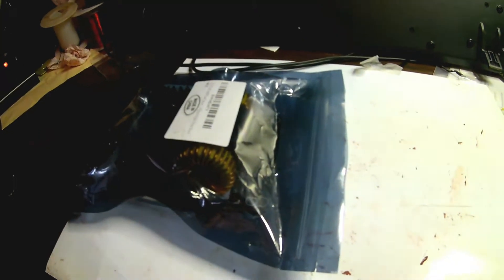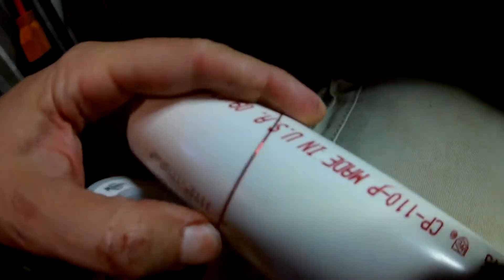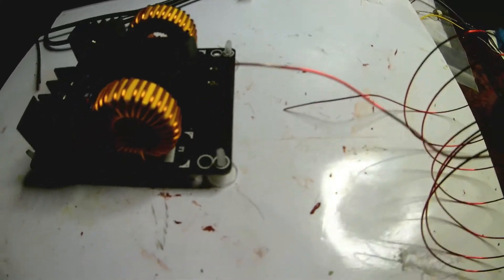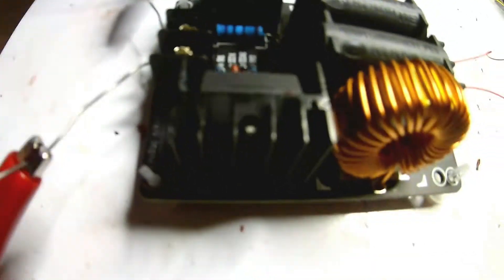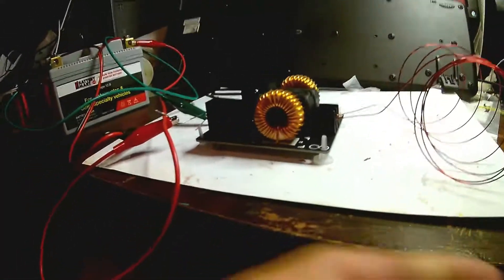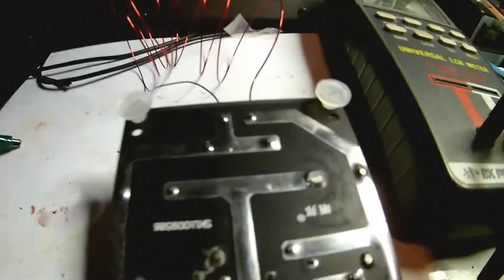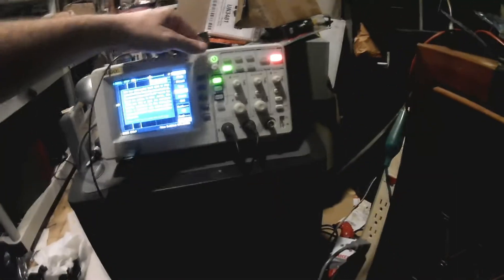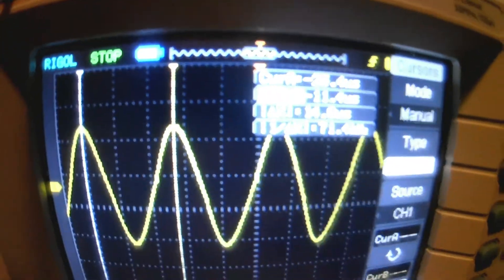ZVS 20A 1000W Low Voltage Flyback Heater Driver Board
Ok, here is an inexpensive, high power circuit, that can be user for induction heaters, or various other do--it-yourself electronics projects! It is a self oscillating flyback circuit. I do an unboxing, and testing of this device.. I traced the circuit, and figured out how to tune this device and change its frequency. I measure the operating frequency, and also some of the values of the components on the board.  This is definitely a great little circuit for some high power mad science experiments!

Induction heater board

LCR meter